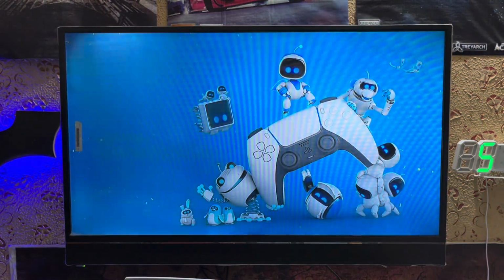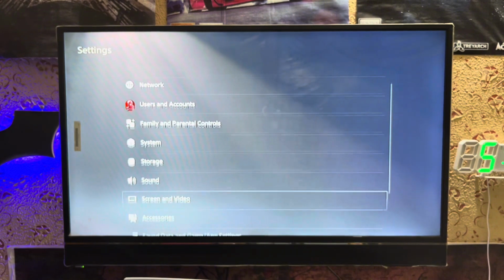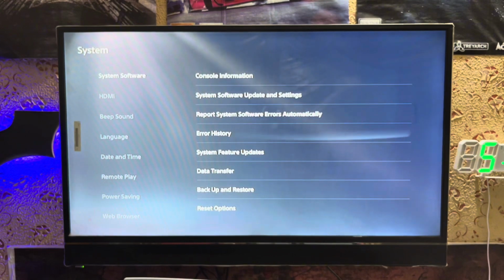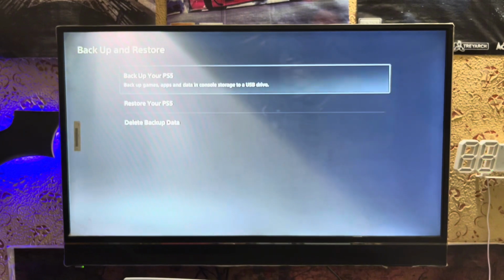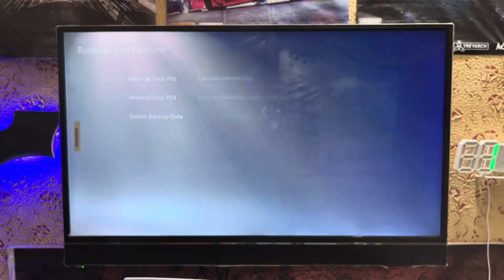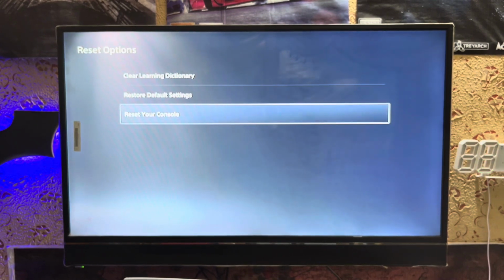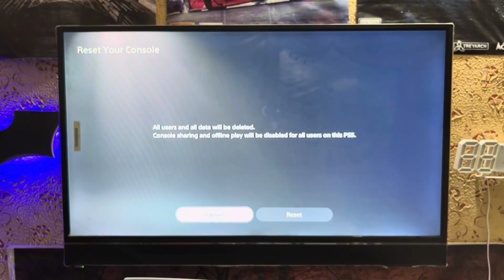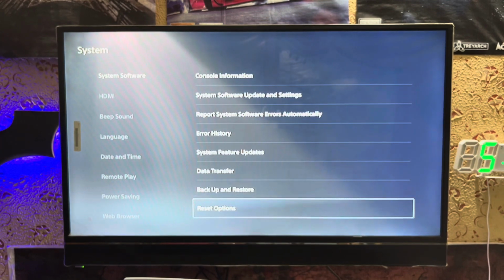How To Fix Error Code CE-108255-1 PlayStation 5